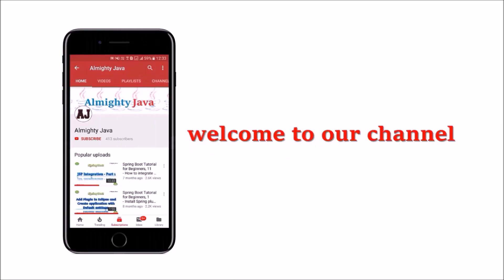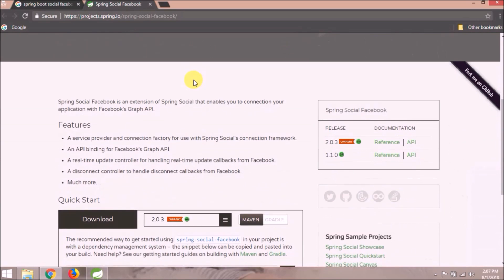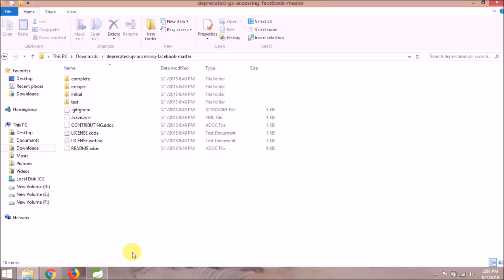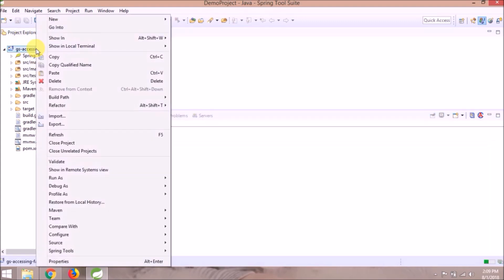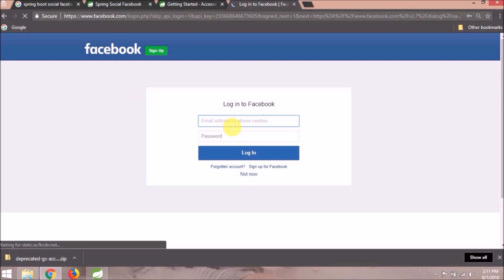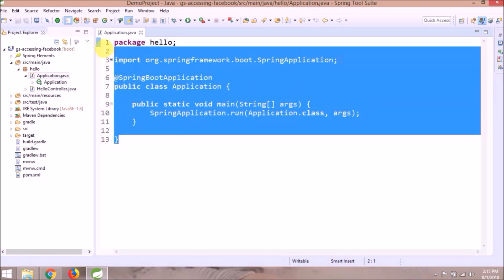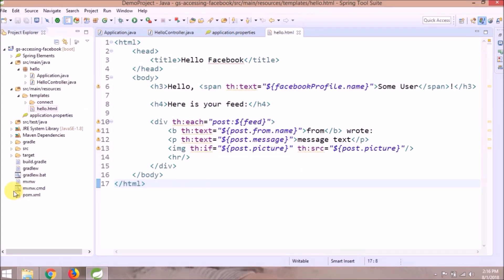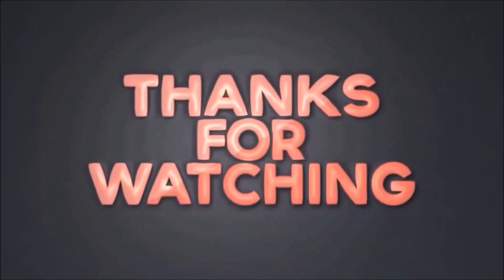1 - Facebook Login using Spring Social & Spring Boot